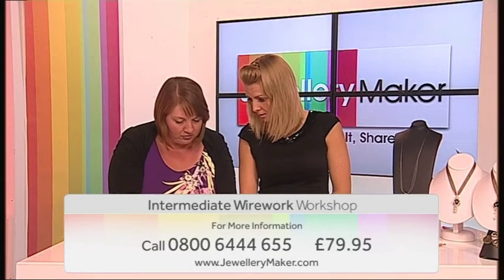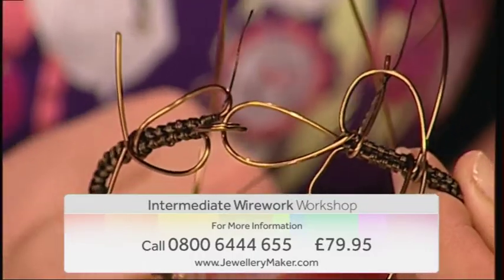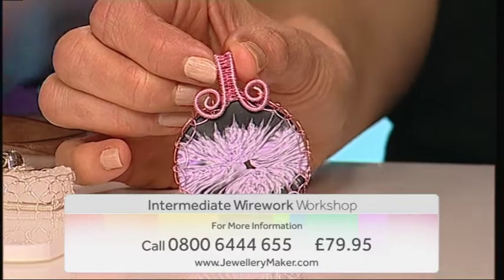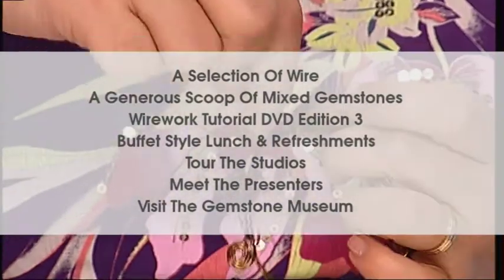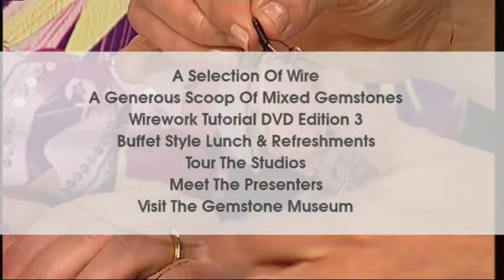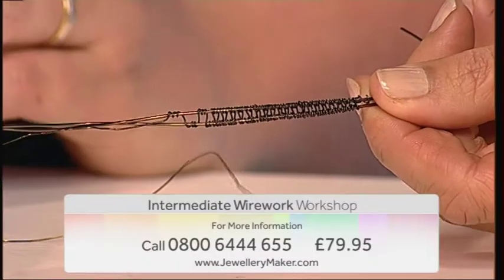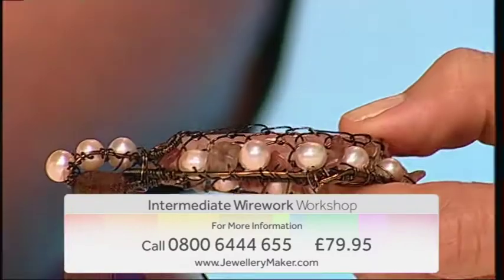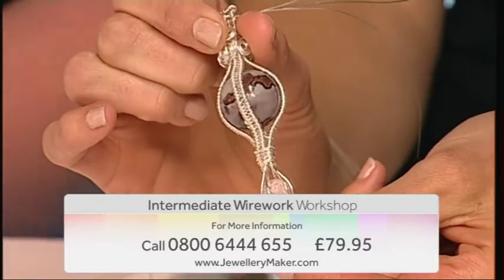Laura Bindings Intermediate Wirework Workshop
Take your skills one step further with our Intermediate Wirework Workshop. Let Laura Binding guide you through the more intricate shapes and formations which can be created with wire. Adding any of these elements is sure to enhance your creative flair and produce more inventive designs for your jewellery making.